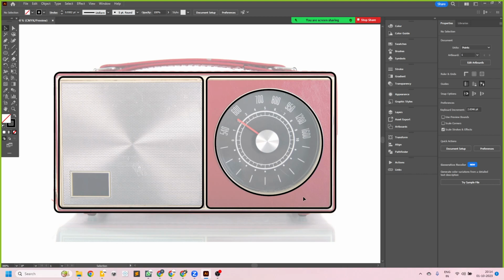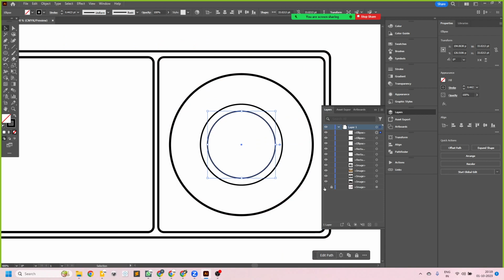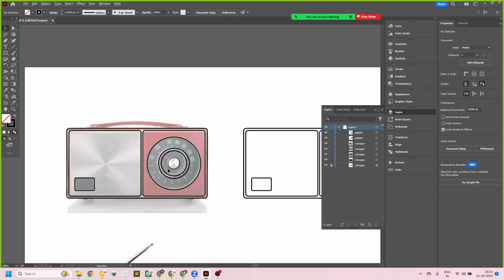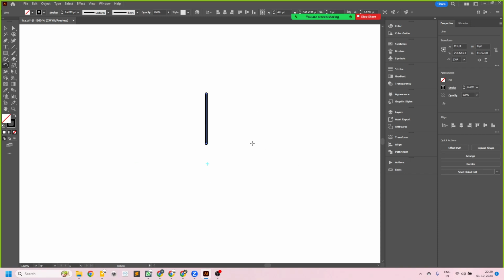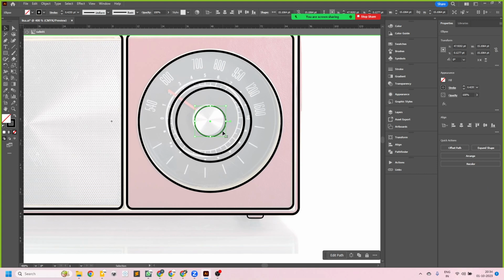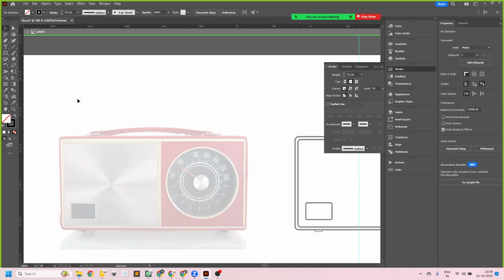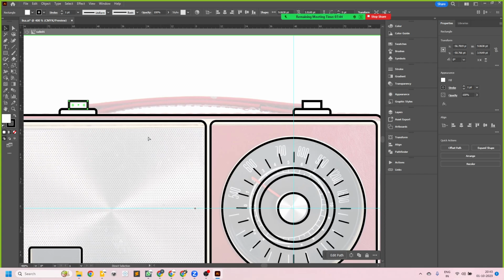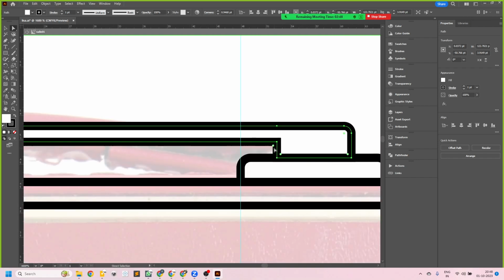Illustrator Day 01 - Radio Exercise